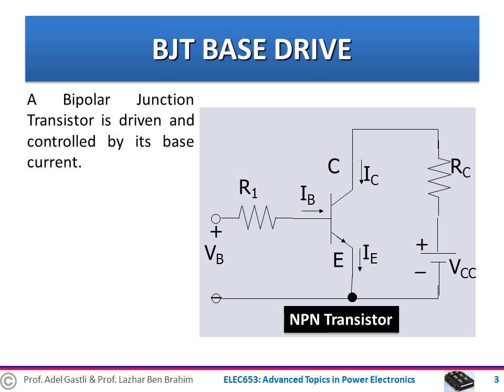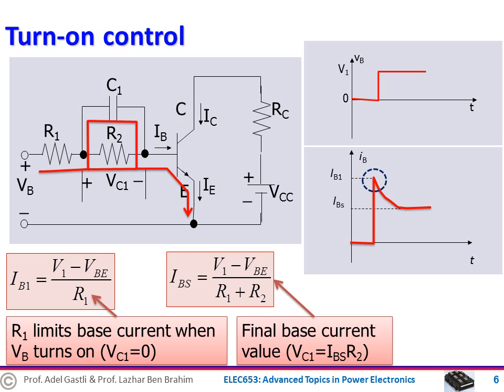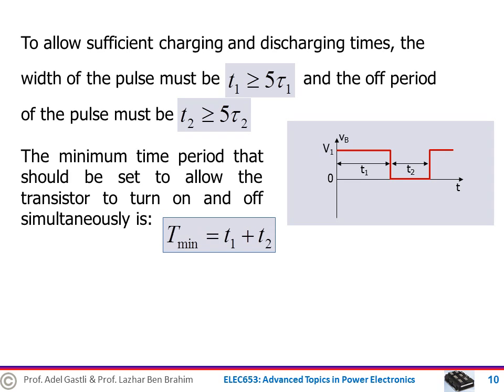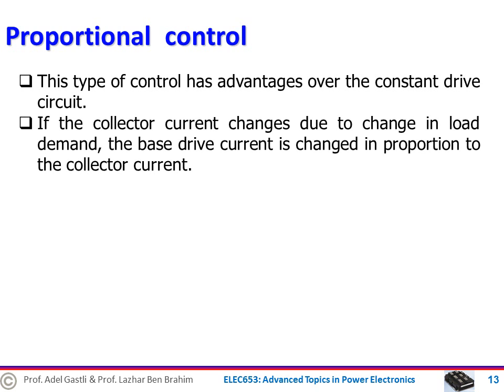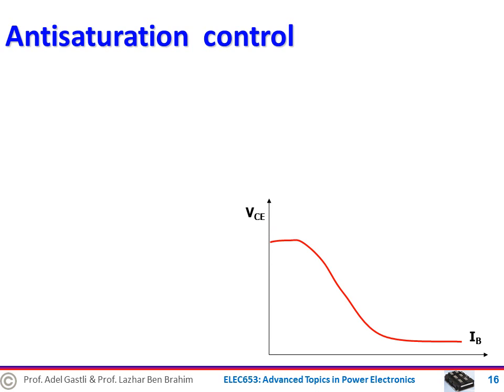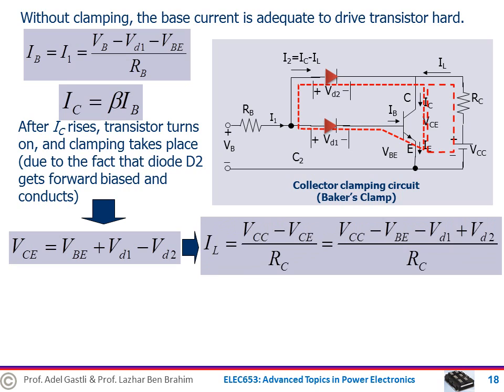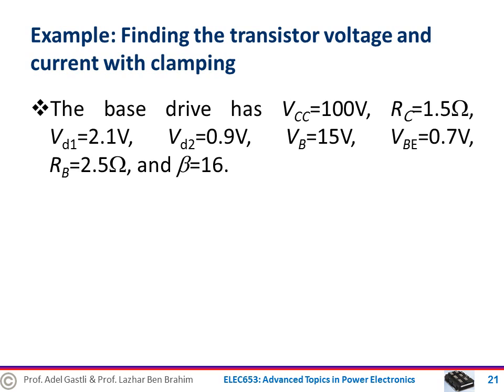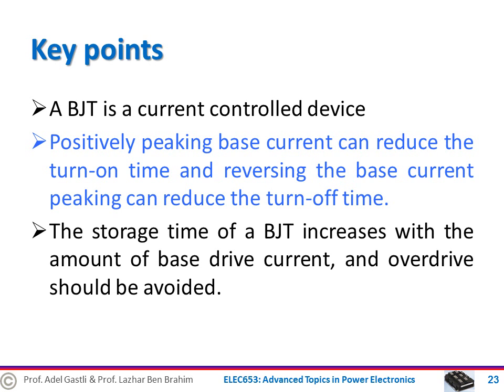ATPE Chapter#3 Part#2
Advanced Topics in Power Electronics (ATPE). Chapter#3: Gate Drive Circuits (Part#2).